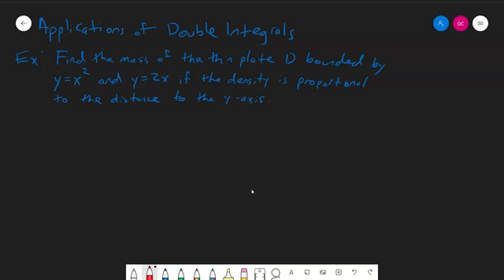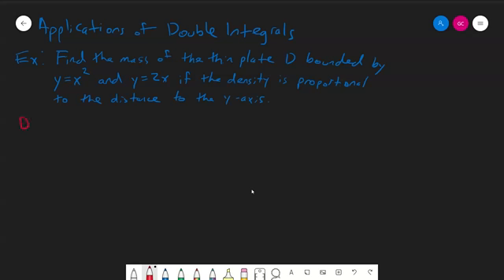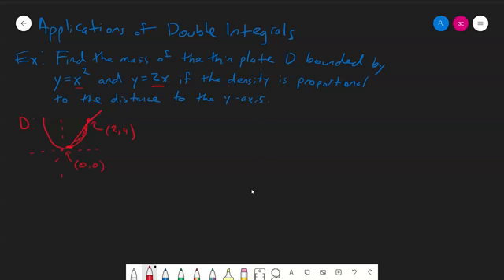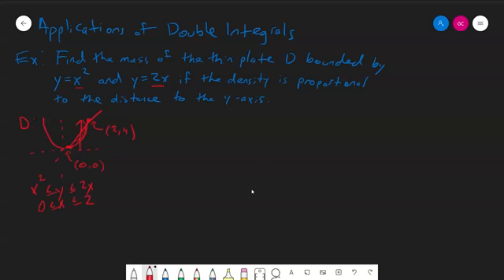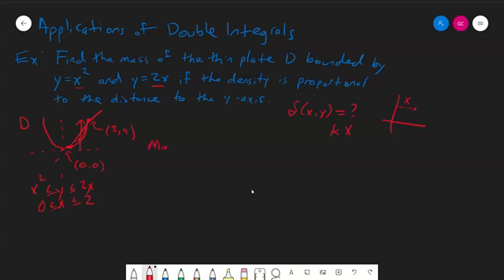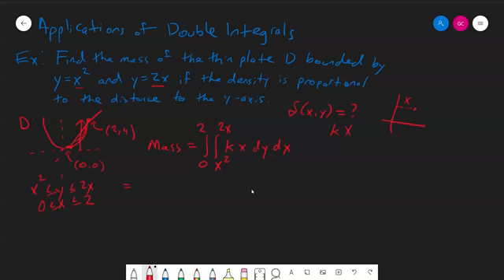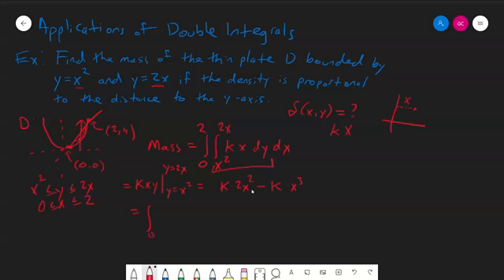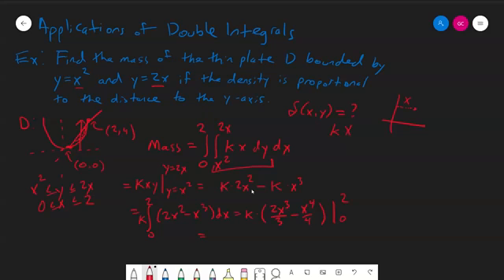Applications of Double Integrals - Example 1